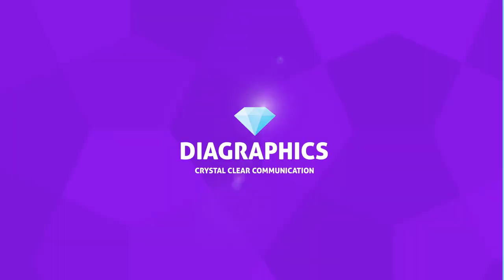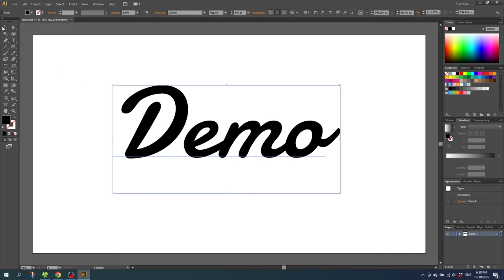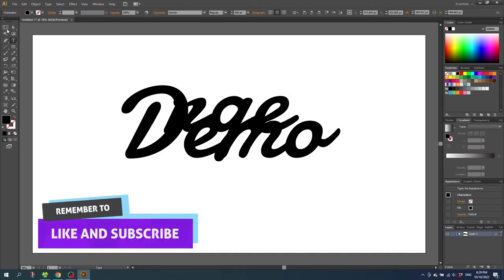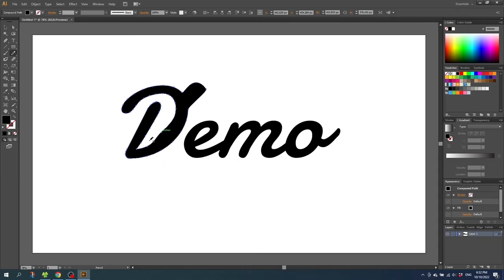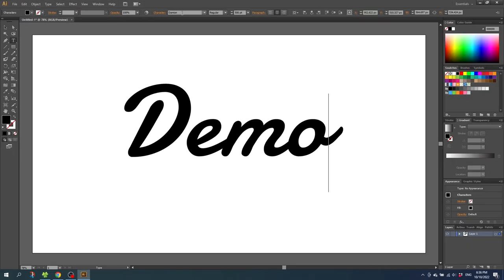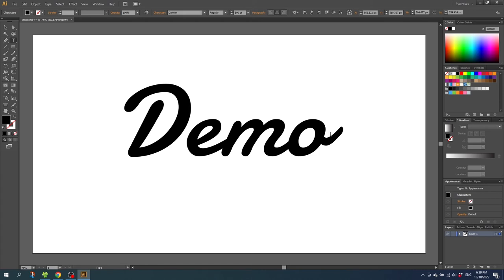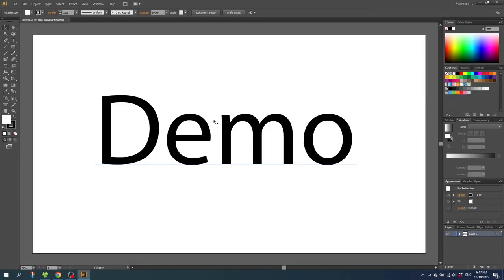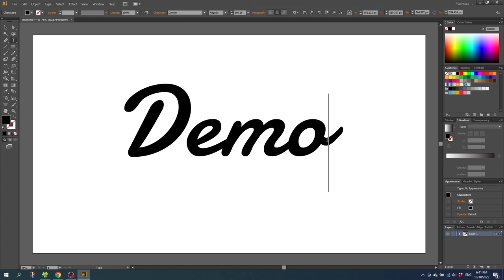How To Outline Text In Adobe Illustrator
A quick video tutorial on how to outline text in adobe illustrator and why you would want to do it. You can do it to edit the text but also to avoid some big issues that can really mess up your design.

📒 Notes 📒

CTRL = Command
ALT = Option

🎵 Music 🎵
Music from Uppbeat (free for Creators!):